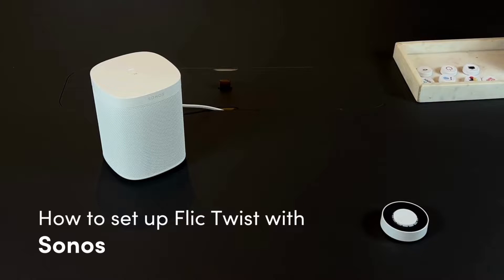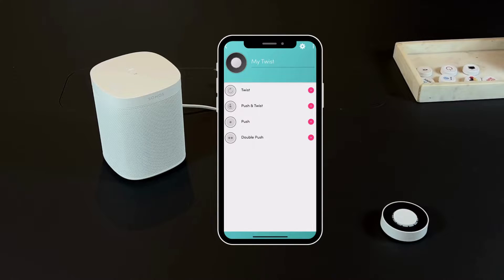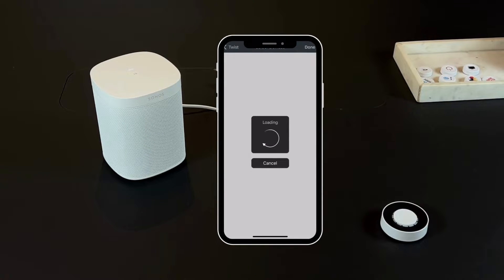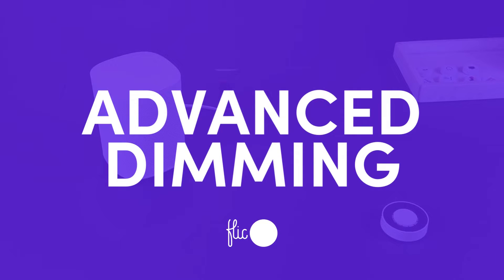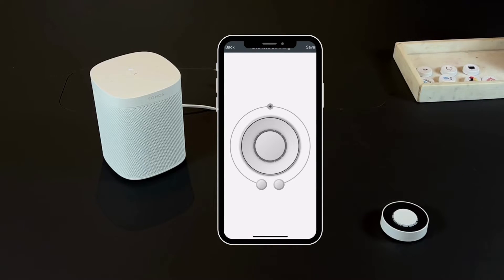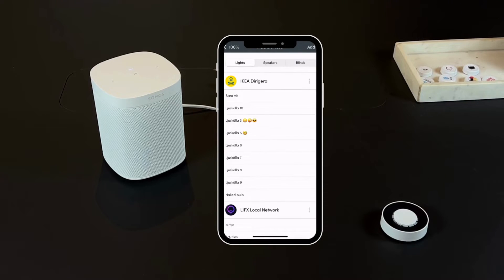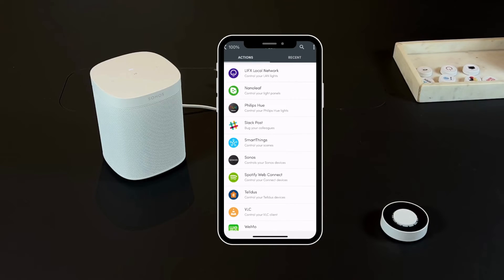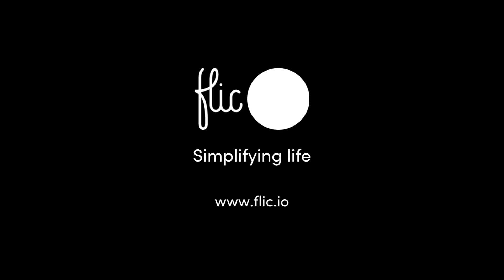How to set up Flic Twist with Sonos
Step by step process of how to set up Sonos with the Flic Twist. 🏠